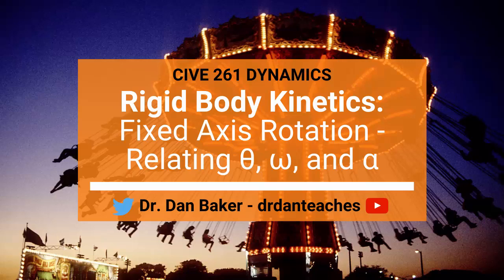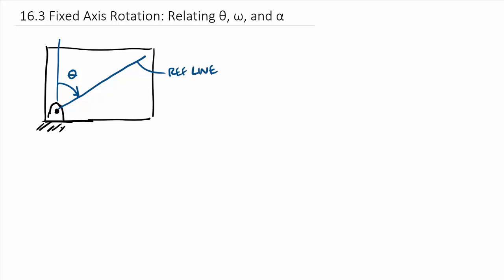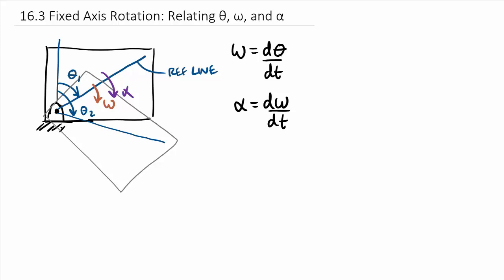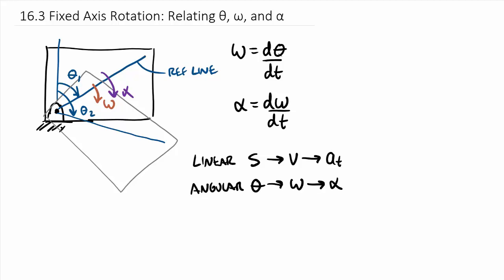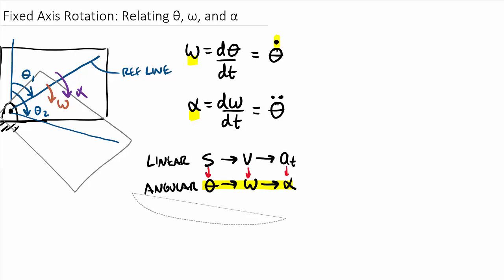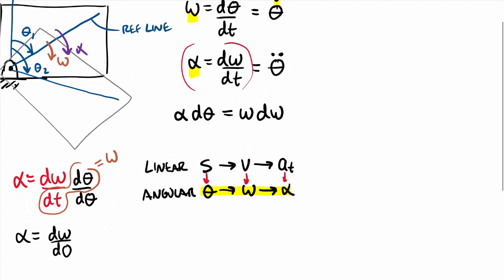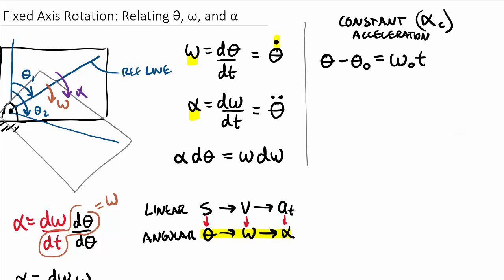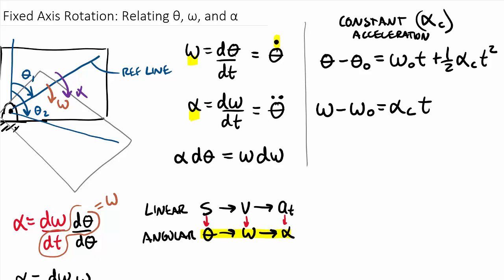Dynamics: Rigid Body Motion - Fixed Axis Rotation - Relating θ, ω, and α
TOPIC: Description of how angular position θ, angular velocity ω, and angular acceleration α are related for a body in fixed-axis rotation.